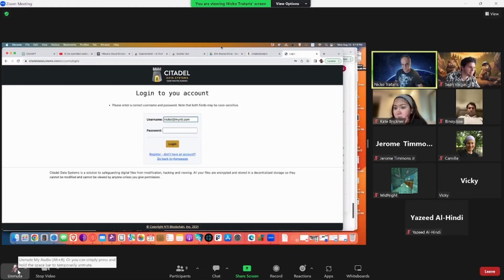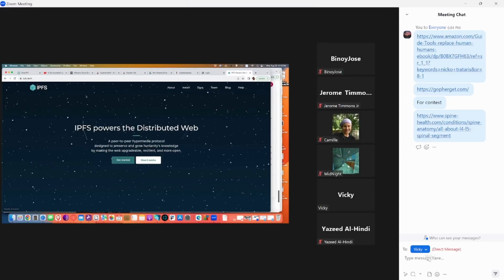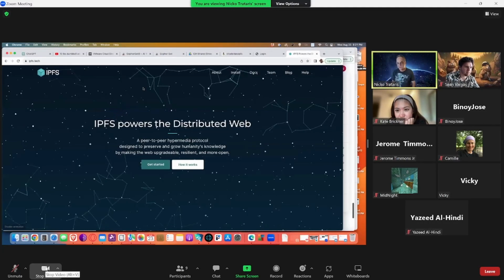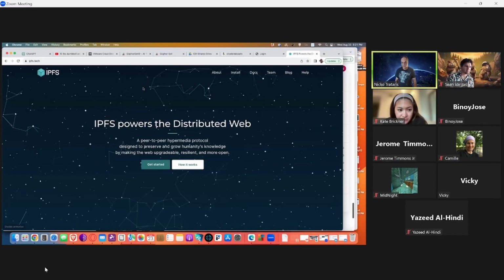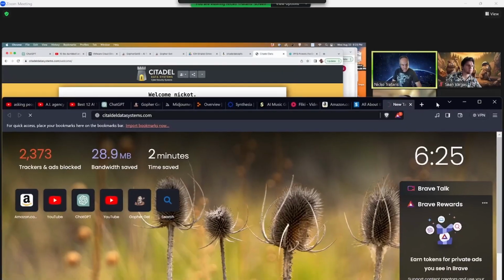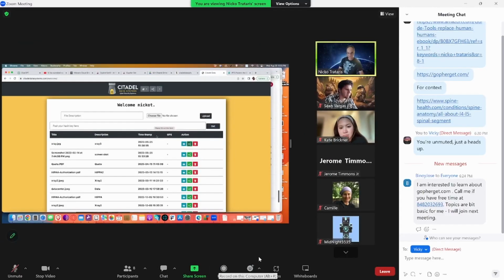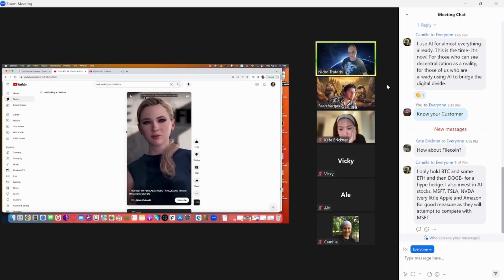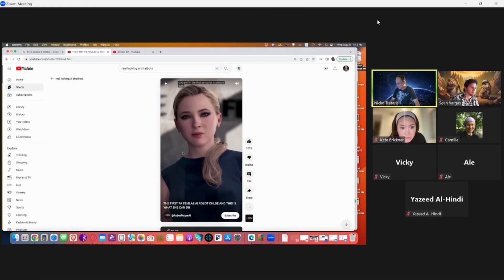AI CHAT: IPFS, BTC, FileCoin, and AI Song and Image Generation - ELON Unleashed? - Episode 003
AI Chat Podcast

Video Timestamps:

Chapter 1: Introduction to IPFS and Replicated Data Centers
00:00 Replicated Data Centers for Global Streaming 🌍🎥

00:07 Live Demo of a Unique IPFS Product 📺🔧

00:19 Filecoin: Token for Incentivizing Data Storage 💾💰

01:05 Lifespan of Web Pages and the Permanence of IPFS 📅🌐

04:11 IPFS: Preserving History and Preventing Data Loss 🗄️❌

06:35 IPFS vs. HTTP: Network Speed and Participant Contribution 📶🤝

08:08 Encryption and Decentralization for Secure File Sharing 🔒🌍

09:04 IPFS for Storing Medical Records and Creating Private Networks 🏥💻

09:45 Filecoin vs. Weave: Longevity of Data Storage 📁⏳

10:08 AI Tools: Exploring AI Integration in Everyday Life 🧠🛠️

12:27 Using Leonardo AI for Realistic Human Image Generation 🖼️🤖

14:03 The Creation of an Avatar Using Multiple AI Tools 🎭🔧

15:00 Synthesia 🎵

15:30 Sharing Tools and Success 📣👍

15:41 Eleven Labs for Voice Narration 🎙️

16:22 Cloning My Voice in Different Languages 🌐

17:11 Impressive Realistic Voice Clone 🗣️

19:12 AI-Generated Music 🎶

20:02 Deepfake Technology on CNBC 😱

21:20 Global Brands Working with AI 🌎💼

23:02 Computer Systems and AI Definition 🖥️🧠

25:05 Narrating in Spanish 🇲🇽🎙️

28:03 Using AI for Enhanced Communication ✉️

29:12 Math in Spanish 🧮🇪🇸

29:53 College Files Translation to German 💬🇩🇪

30:11 Multilingual Capabilities of 11 Labs 💬💬💬💬💬

30:38 YouTube Influencer Discussion 🎵

30:49 Confirming Existence of YouTube Influencer 🛑🚫

30:55 Animation Progression Discussion 🏃‍♂️💃

31:10 Announcement of New AI Podcast Channel on YouTube 🎙️📺

32:24 Comparing Meetup and Eventbrite Platforms 🤝🙌

32:55 Potential Decline in Meetup Groups 👥⬇️

33:08 Challenges of Managing Hybrid Physical and Virtual Meetups 🤔💻

33:23 Governments and the Future of Cryptocurrencies 💰🌍

34:33 Government Implementation of Digital Dollar and Programmable Money 💸💻🧪

36:05 The Vision of World Economic Forum: Owning Nothing and Being Happy 🌍😊

37:23 Impact of AI on Various Professions 💼🤖

41:11 The Growing Influence of AI and its Potential Takeover of Jobs 💼🕴️🤖

44:01 The Future Relationship Between AI and Human Creativity 🎨🌐

45:03 Discussion on AI and Emotions: Examples from iRobot 🤖😢

45:30 AI's Limitations and Issues with False Information 🚫❓

46:23 Conclusion and Open Opportunities for Discussion ✨💬

45:44 GopherGet's Intention 🔍

46:02 Honest Questions for Correct Answers 🙋‍♂️💯

46:21 AI Hallucinations and Training 🤖🎓

47:31 Creepy but Funny Robot 🤖⚽

48:21 The Acceleration of AI ⏩💰

49:04 Importance of Laws and Regulations ⚖️🚫

49:30 Oops! Forgot to Record 🙈

49:43 Plans for Podcast and Live Streaming 🎙️📹

51:01 Centralization vs Decentralization ⚖️🌐

52:23 Bitcoin as a Solution for Financial Control 💰🔒

53:39 Centralization and Monitoring 📊🔍

54:56 Trudeau's Negative Impact on Canada 🇨🇦🔀

55:44 Generational Wealth and Long-term Investment 💰📈

57:26 Bitcoin's Longevity and Other Cryptocurrencies 💎💥

59:45 Predicting the Price of Bitcoin 🔮💲

1:00:04 Portfolio Mix: Cryptocurrencies and AI Stocks 👥💻📈

01:00:12 File Adoption Concerns ⚠️

01:00:20 Filecoin Adoption Slow ⏳

01:0036 Filecoin Price 💰

01:00:48 Preferred Crypturrencies 👍

01:01:03 Elon Musk Accepting Dogecoin 💼

01:01:19 Tesla Store Accepts Dogecoin? 🛍️

01:01:32 Buying a Tesla with Dogecoin? 🚗💰

01:01:45 Elon Musk's Shift from Bitcoin to Dogecoin 🔄

01:02:05 Potential Reasons for Elon Musk's Shift 🧠

01:02:18 Elon Musk's Eco-Friendly Product 🌍

01:02:32 Misconceptions about Bitcoin Energy Usage 🌱

01:03:03 Bitcoin Mining and Green Energy 💡

01:03:39 Elon Musk's Potential Bitcoin Reversal 🔄

01:03:45 Can You Buy a Tesla with Dogecoin? ❌🚗

01:03:57 Tesla Accepting Dogecoin for Merchandise 🛍️💼

01:04:11 Elon Musk's Bitcoin Fluctuations 📉

01:04:37 Elon Musk's Fearlessness and Innovation 💡

01:04:55 Balancing Innovation and Responsibility ⚖️

01:05:18 Elon Musk's Disruptive Edge and South African Origin 🌍🚀

01:05:57 Elon Musk's Wide Perspective 💭

01:06:03 Elon Musk's Innovative Vision 🔎

01:06:34 Elon Musk's Autism Spectrum Traits 🧩

01:07:24 Elon Musk's Complex Persona 🤔

01:08:01 Being Authentic and Unapologetic 🤷‍♂️

01:08:28 Not Giving Importance to Public Opinions 🚫🗣️

01:09:11 Social Responsibility vs Authenticity ⚖️

01:09:32 Long-Term Stock Holding Strategy 💼📈

01:10:27 The Potential of Flying Taxi Stocks ✈️📈

01:11:21 Timing the Entry into Volatile Stocks ⌛

01:11:49 Missed Opportunities with Google and Facebook IPOs ⛔📈

01:12:00 Embracing Volatility in Innovative Stocks 💥

01:12:06 Tesla's Potential Growth in 2027 💰

01:12:26 Doubts about Electric Car Transition ⚡

01:13:04 Anxiety about Driving Electric Cars in California 😰

01:13:32 Tesla's Superior Safety Record 🚗🛡️

01:13:43 Ford CEO's Experience with Electric Car Charging ⚡⏳

01:13:57 Potential Market for Tesla Chargers 💡🔌

Timestamps are approximate and may vary slightly based on the video.